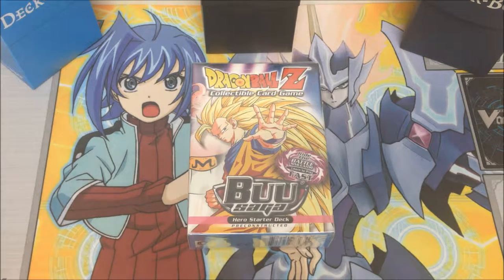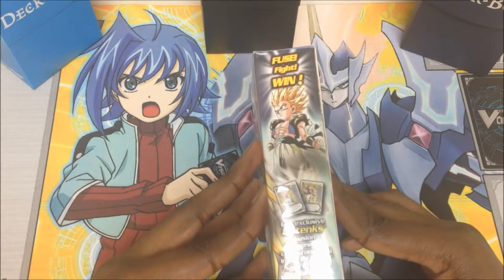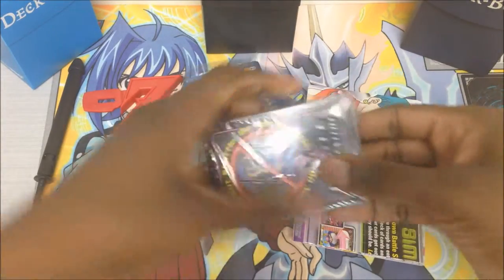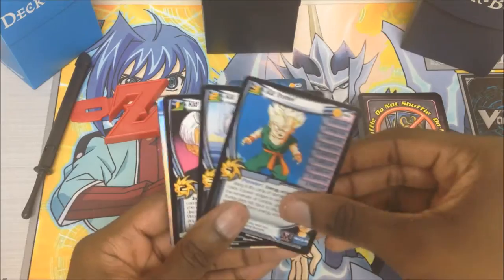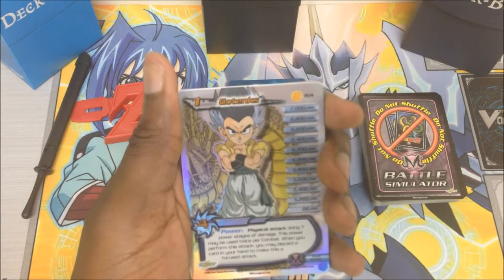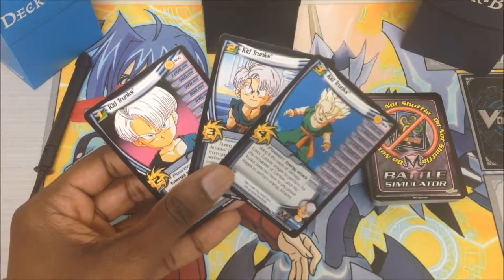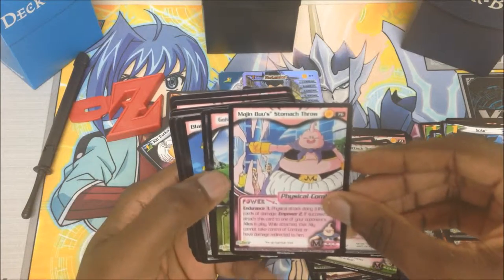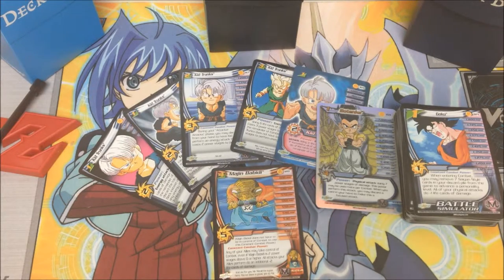The Awesome Buu Saga Hero Starter Deck Opening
I finally got my hands on a Buu Saga Hero Starter Deck! Which main personality will I pull? I'm looking for Gohan and Piccolo!